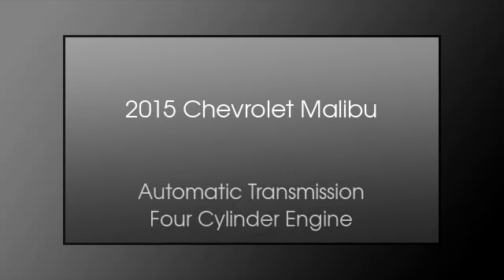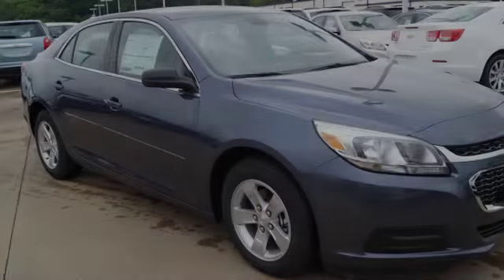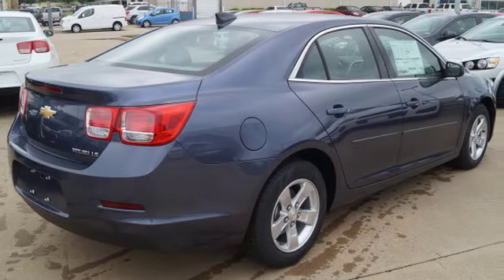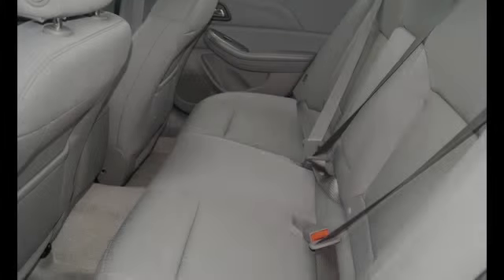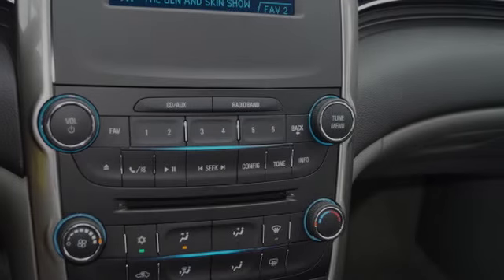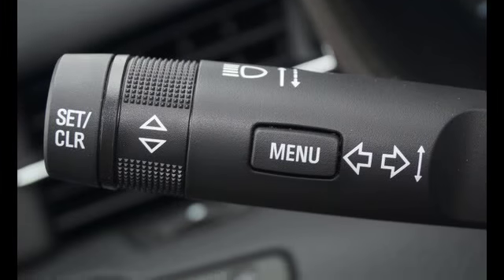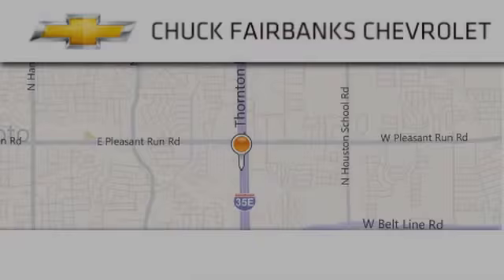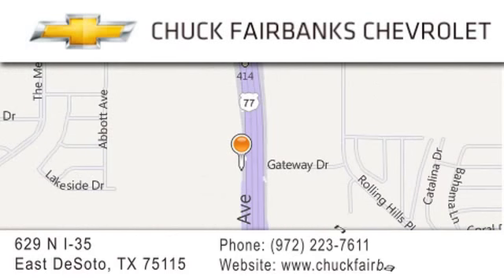2015 Chevrolet Malibu